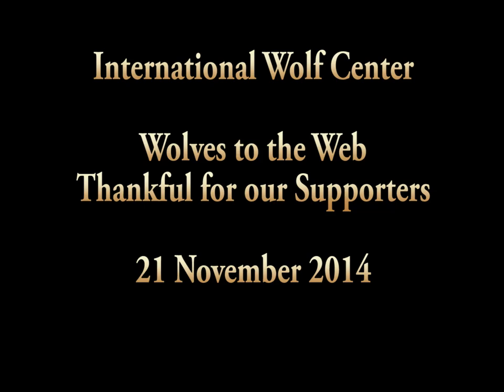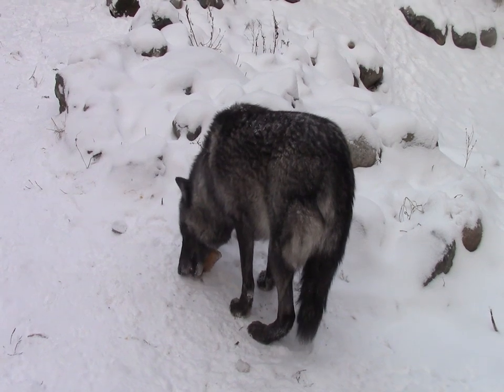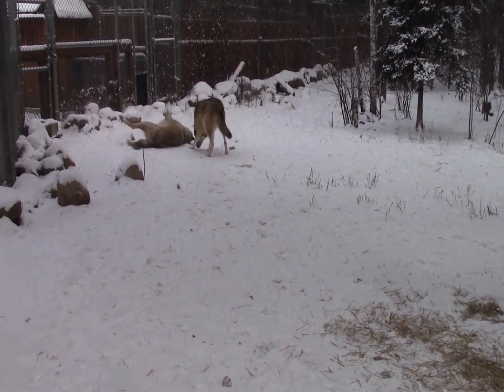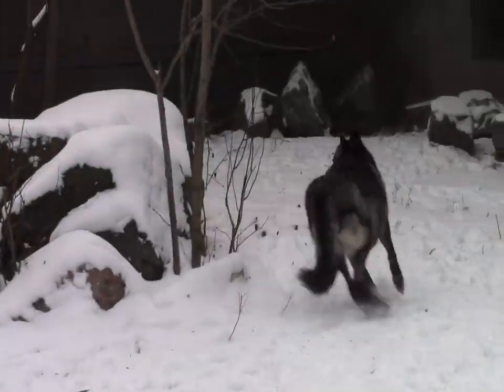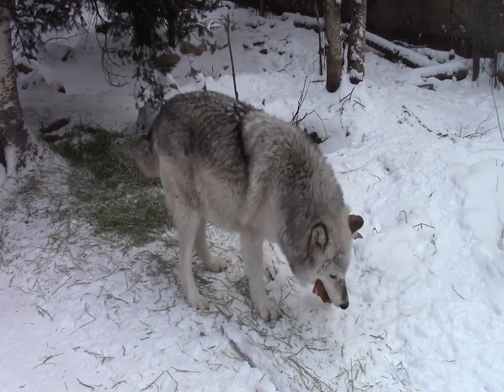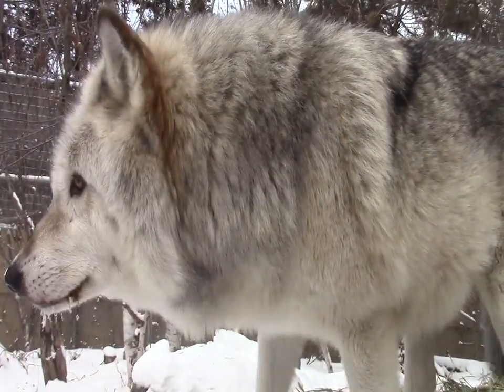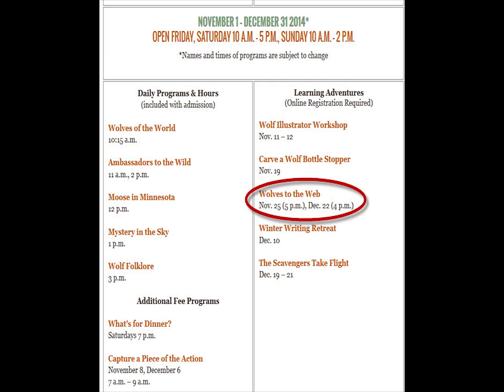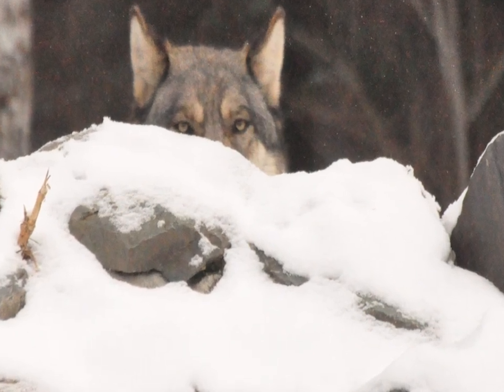WC Video - 21 Novembr 2014 - Wolves to the Web Thankful for our Supporters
The International Wolf Center advances the survival of wolf populations by teaching about wolves, their relationship to wildlands and the human role in their future.  This video shows the benefits of the wolf care donations sent by our supporters and invites everyone to join next Tuesday's 25th of November webinar - Wolves to the Web at 4 pm Central Time where we will start with live footage of pack dynamics, then share a moment thanking each and every wolf we have know at the Center since 1989 and the many supporters that help keep our wolves healthy and content.